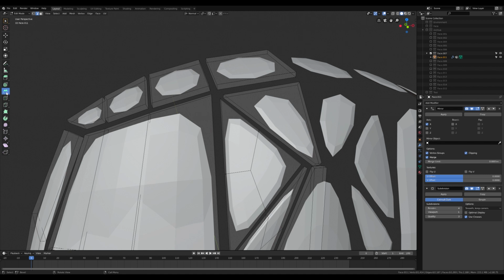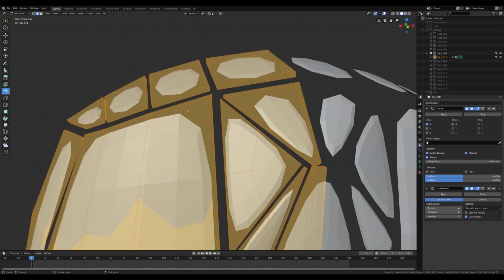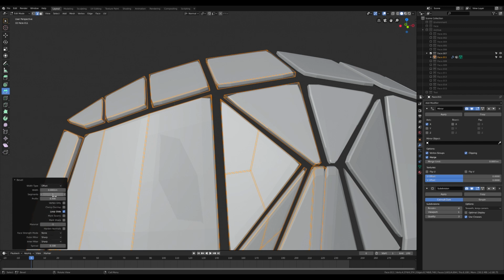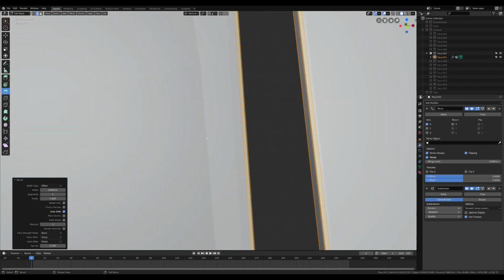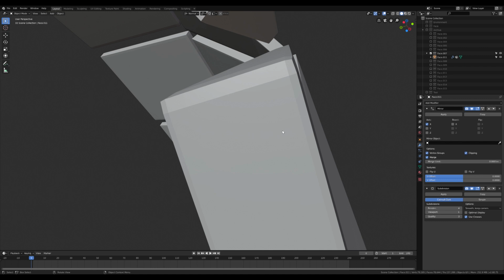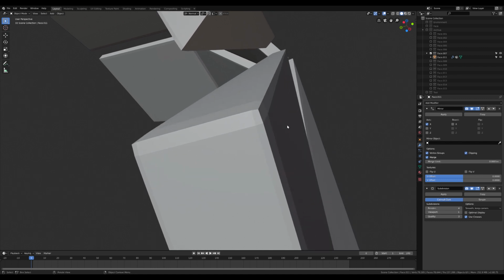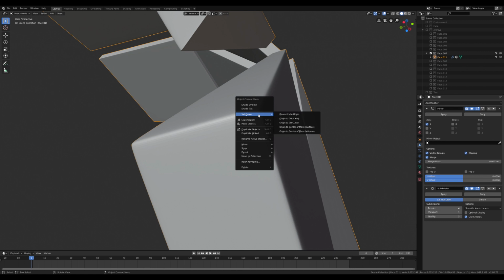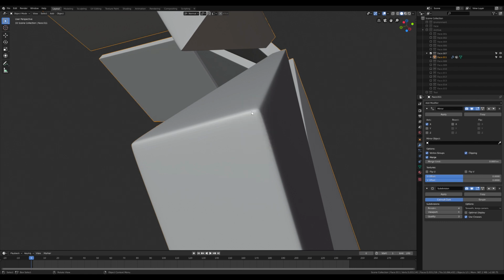Inserting Edge Loops around every Edge in Blender | Blender Quick Tips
Just a little Quick Tip on how to add edge loops around every edge in Blender. I could not find an easy way to do that on the internet so I thought about it and eventually found a solution.
Sorry for my bad English, I am 16 years old and from Germany :)

I hope this video helped you and you now don't have to spend as much time on this problem as I did.